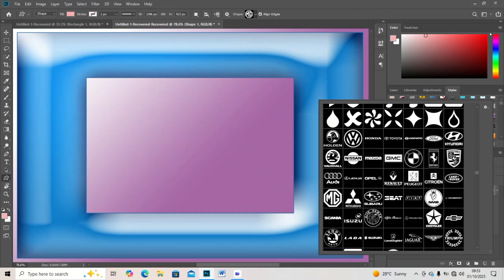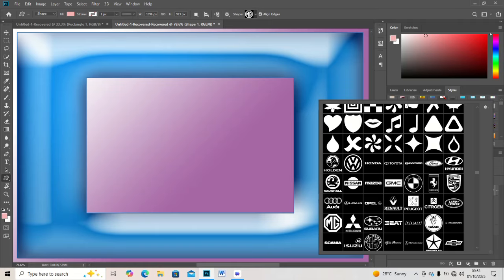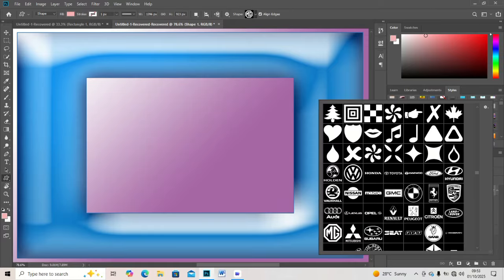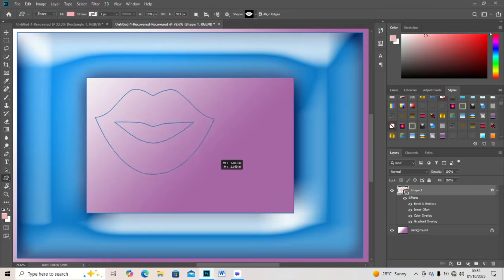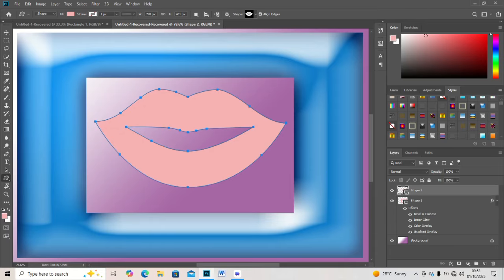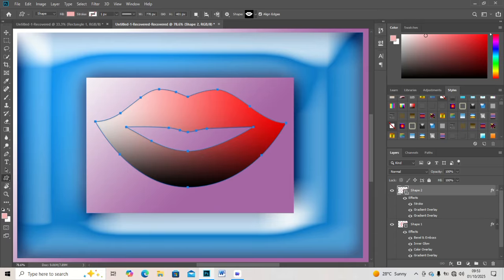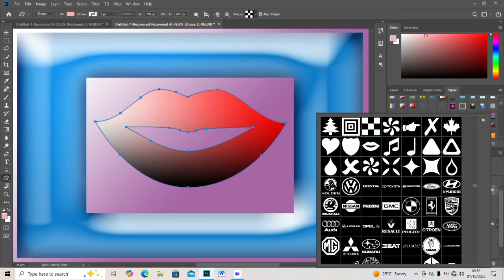HDR 4K Portrait| Professional Retouching LookCanonR5 + Photoshop ColorGradingMasterclass#E9DED78#910